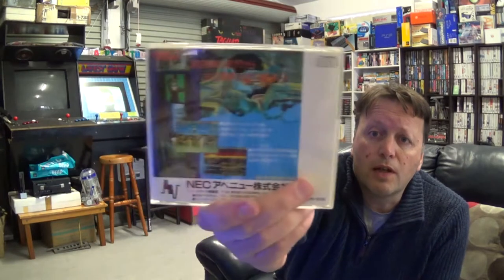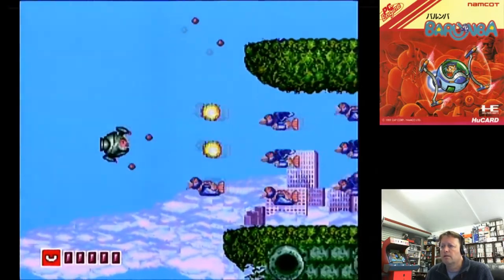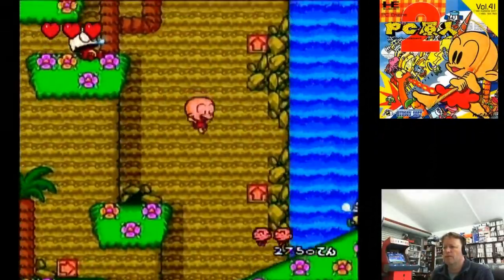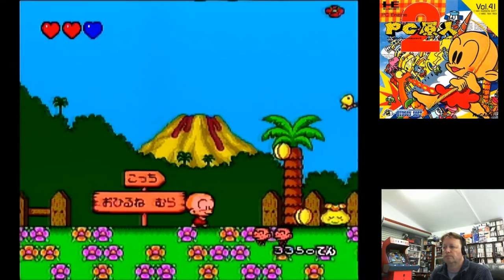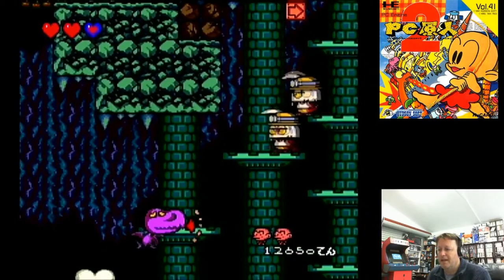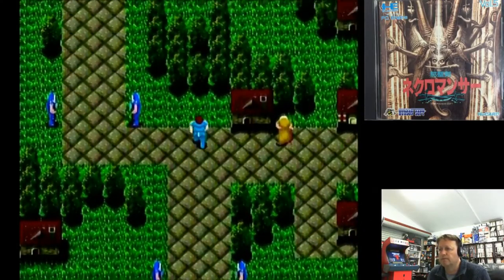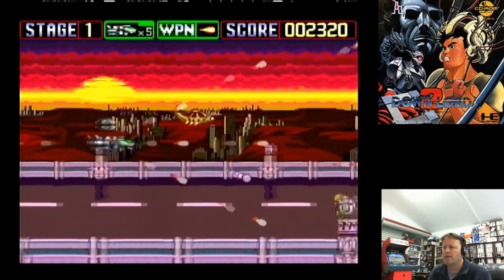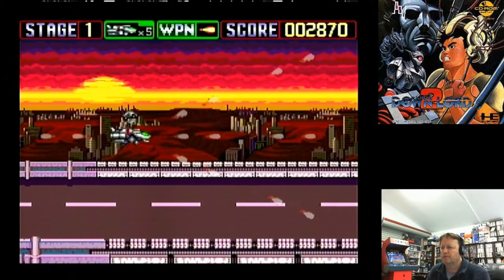Retro PC Engine Games Pickup & Play July 2018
Four PC Engine games from previous pickups where I lost the unboxing footage in a hard drive failure.  Some titles that have sat on the shelf for far too long that definitely needed to be played.  Reminds me how much I like the PC Engine as a system.